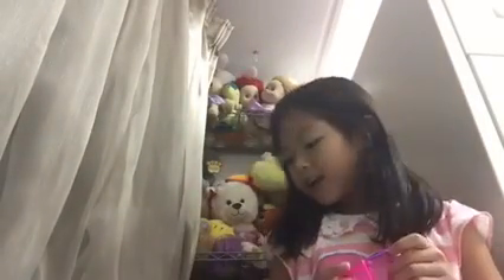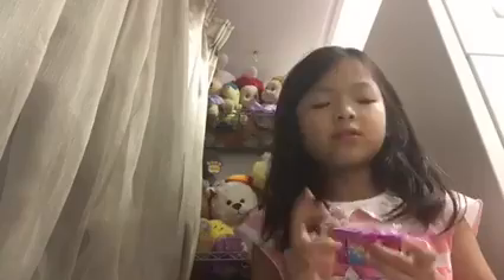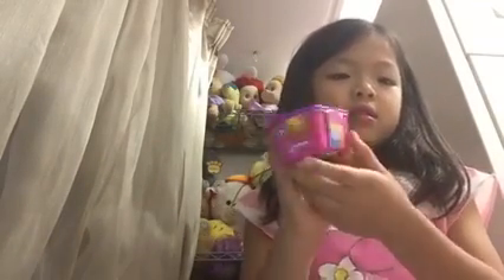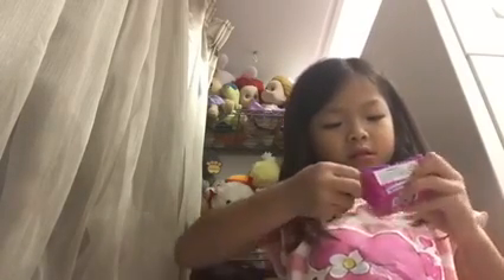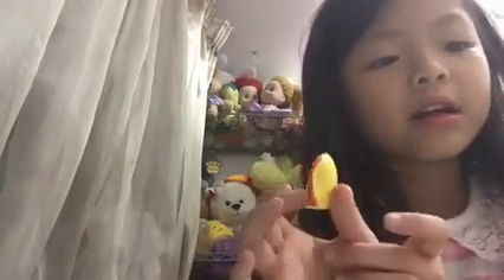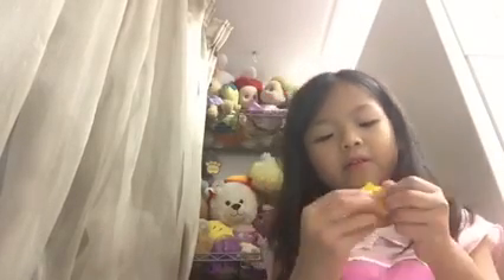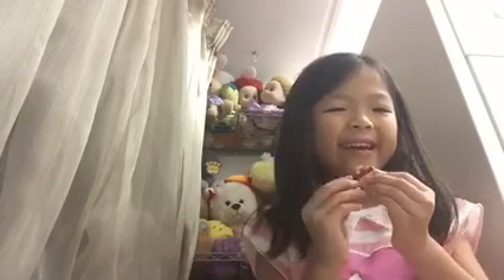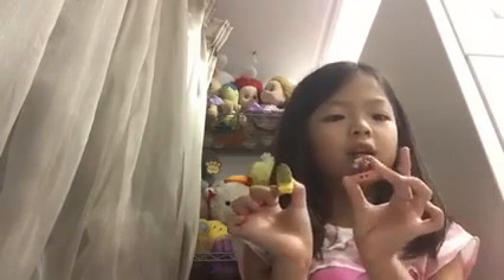Joelle's channel episode 1 : unbox shopkins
Joelle's channel 第一集~~ 自編自導自演開玩具

請訂閱支持我！

- 找我！ -